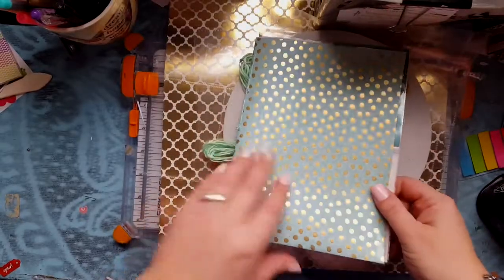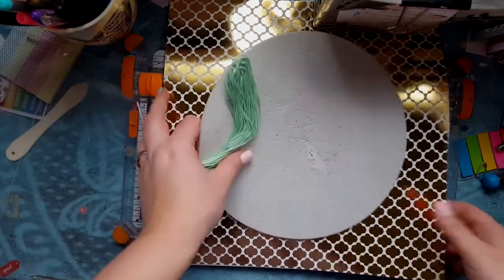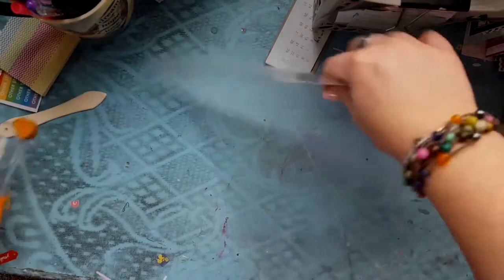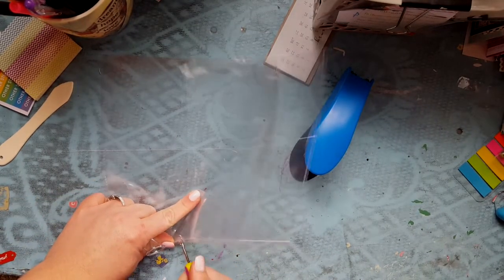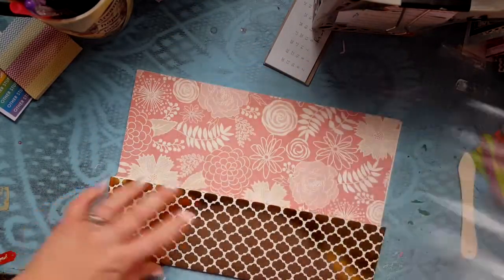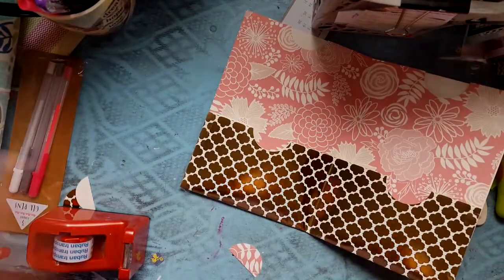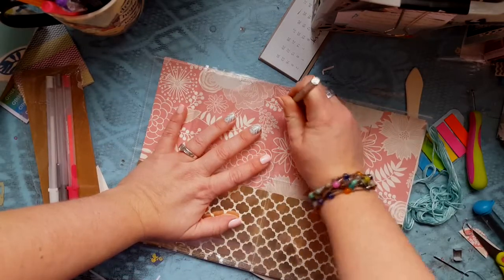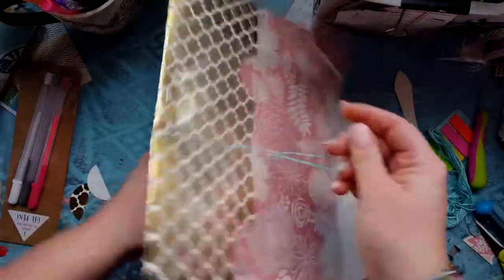26 pocket a5 travels notebook tutorial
This is a tutorial on how to make my a5 Traveler's Notebook pocket sorry  video cut off but you pulled the thread back through to the back side through the center and  tie a knot and you're done